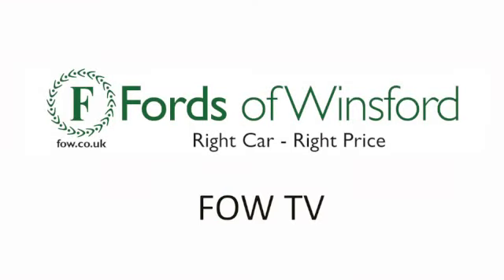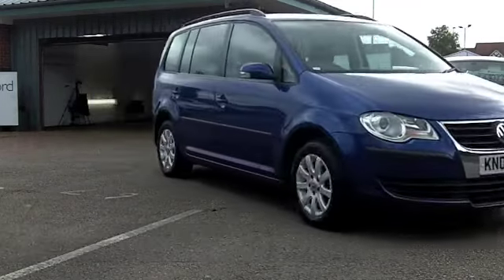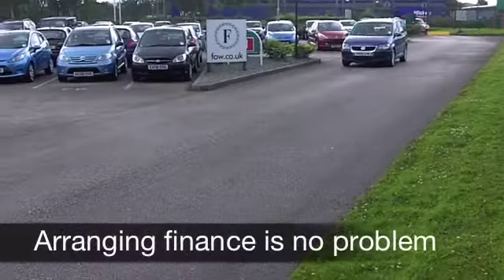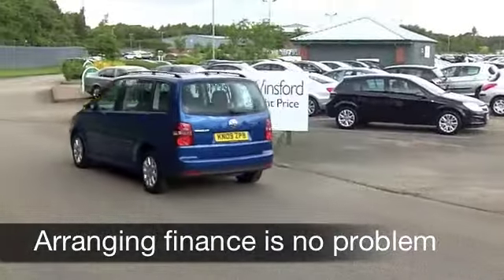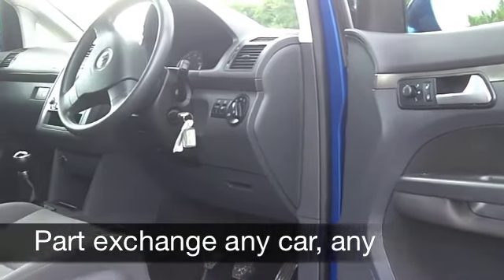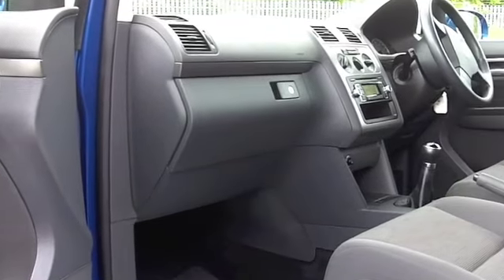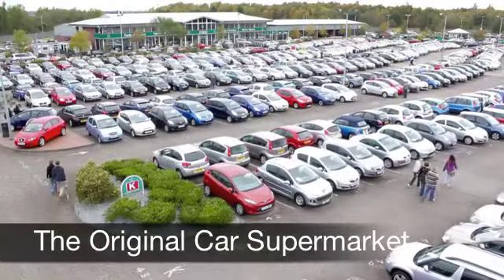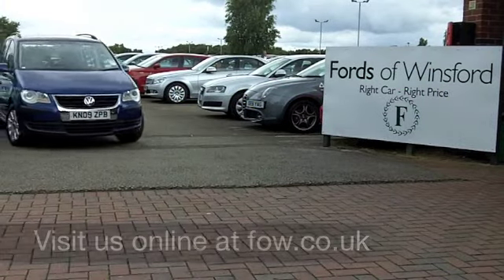USED VOLKSWAGEN TOURAN ESTATE (2009) 1.6 S 5DR - KN09ZPB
VOLKSWAGEN TOURAN ESTATE (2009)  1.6 S 5DR

DETAILS:
First registered: 28/05/2009
Current mileage: 11,200
Registration: KN09ZPB
Colour: BLUE

FEATURES:
front electric windows, remote central locking, cloth interior, all round airbags, air conditioning, pas, abs, alloy wheels, metallic paint, cd, traction control, load space cover present, hand book present, cruise control